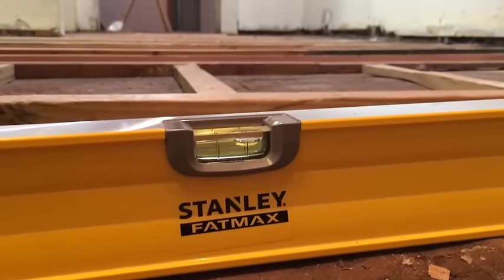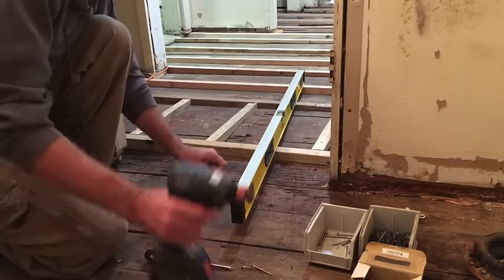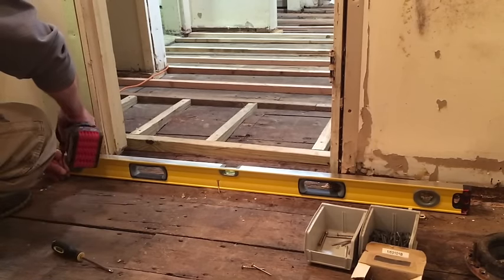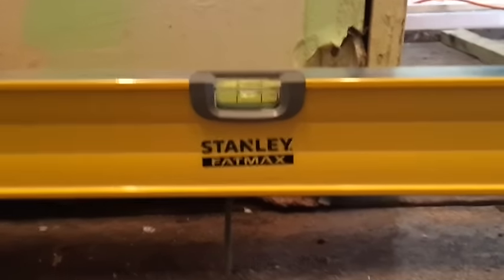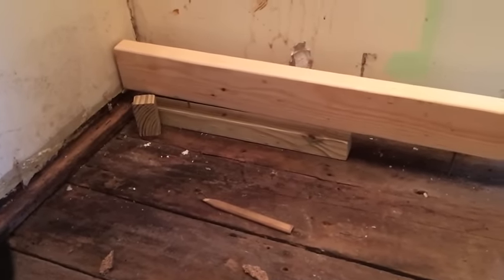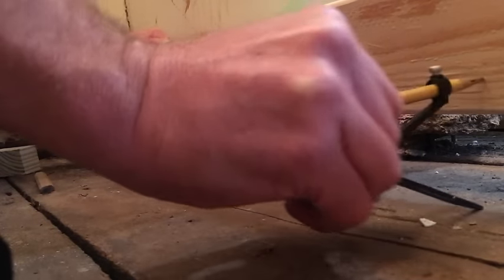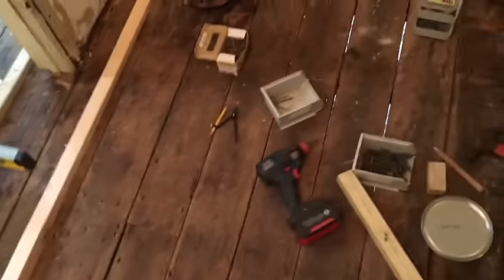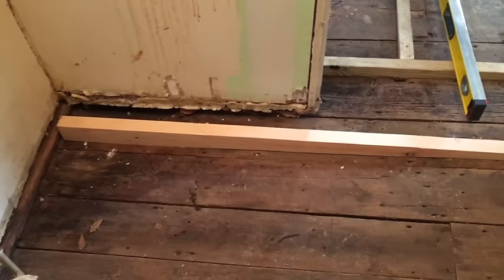DIY: How to level a uneven, wavy, or sloping wood floor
PLEASE READ before you ask why I didn't just fix the foundation, beams, or joists. There was a brick chimney estimated to weigh about 2200 pounds that was sitting directly on the floor and was unsupported from underneath. The house was built in 1916 and over the years, the large 8-10" hardwood carrying beams, joists, and two layers of perpendicular subfloor planks all warped under the weight. I removed the chimney and jacked up the house, replaced the footer and concrete block perimeter foundation, but the curvature of the beams could not be straightened, and there is only a small crawlspace underneath to work. The floor is now supported from below with concrete and posts, but I needed to correct the warping above WITHOUT SPENDING an enormous amount of time and money rebuilding the structure. If I wanted a perfect like new house, I would have rented and excavator, destroyed and buried this one, then built a new one. It would have been less work. This, however, has worked perfectly for my needs. Cheap and fast, and the structure is no less rigid after adding supports below. I uploaded this only because I could find no other methods on Youtube. It may not be the best way, but it is working out great. I'm using a level, screws, and scribing tool to level an uneven wood floor.